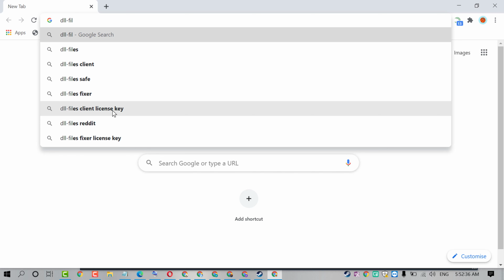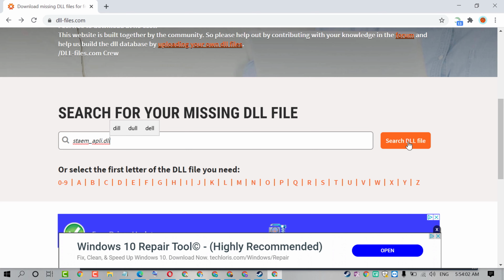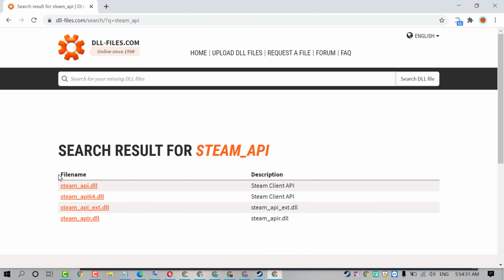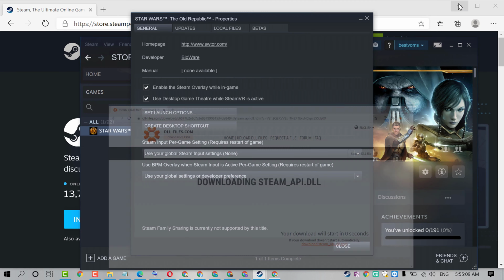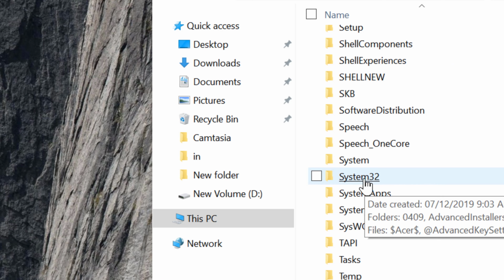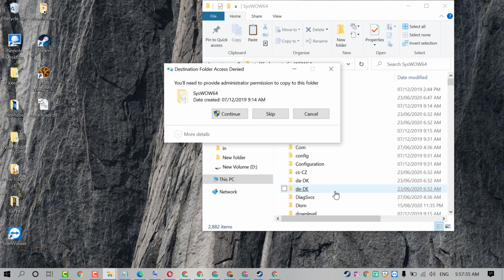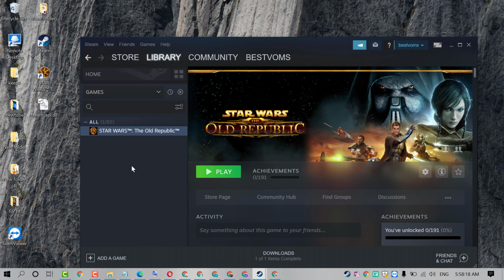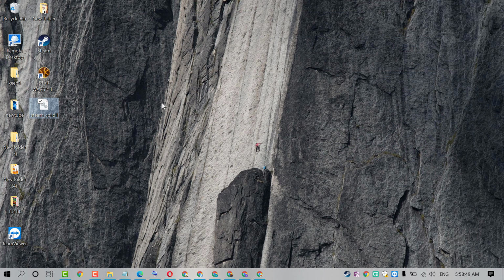How To Fix steam_api.dll Missing in Windows 10/11